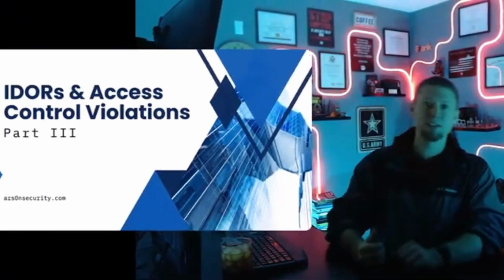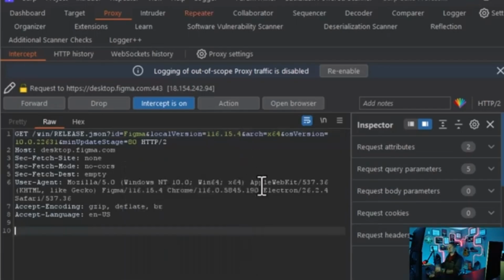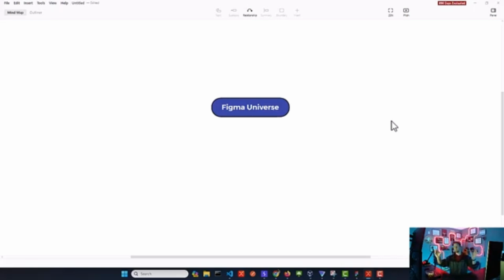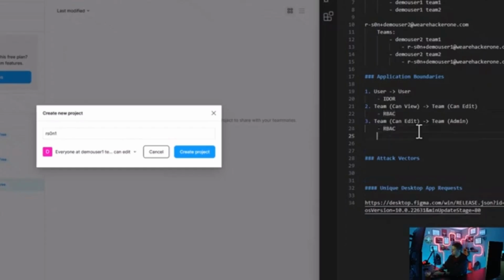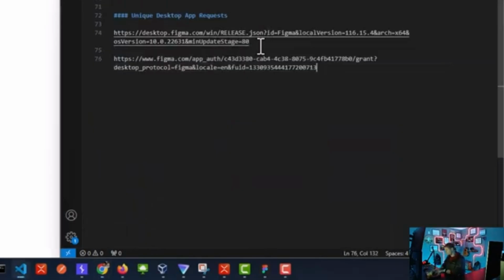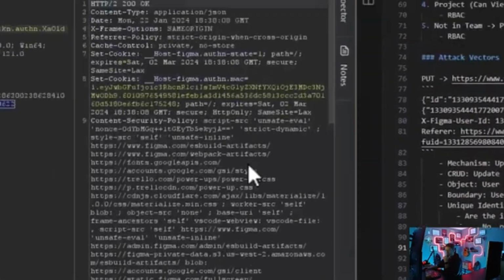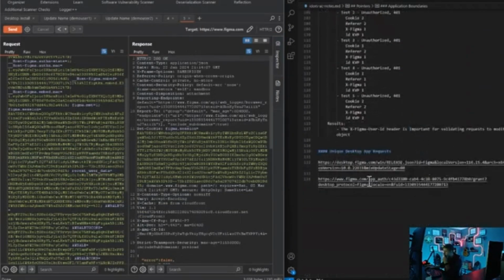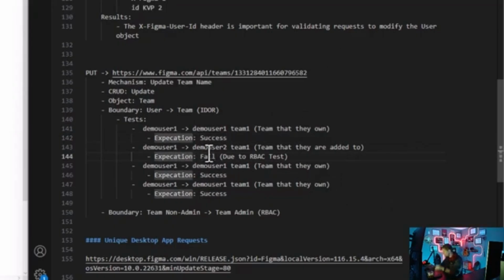BAC websocket 1part